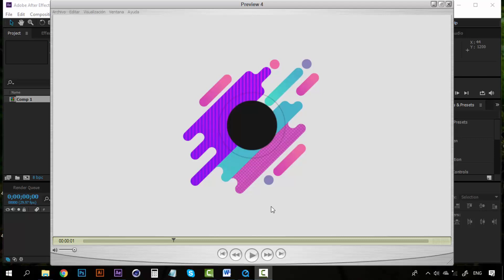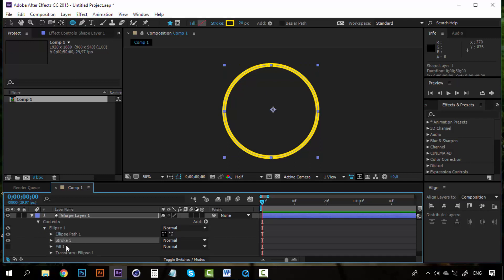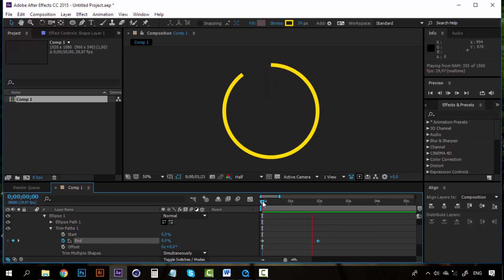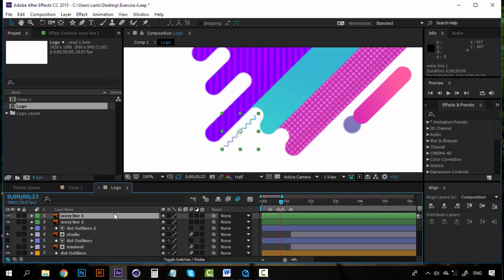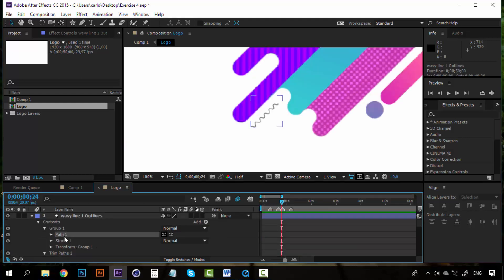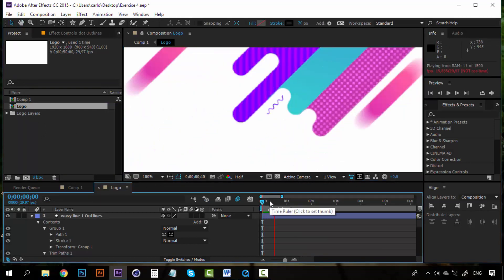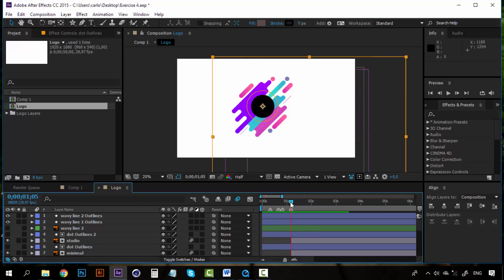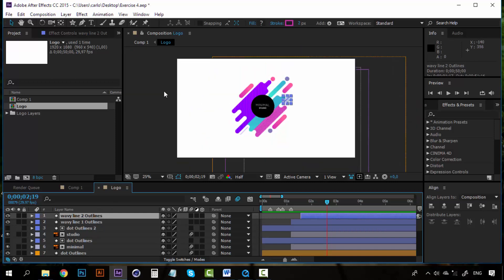36/37 Exercise 1: Trim Path — Motion Graphics: After Effects from Scratch I_ENG